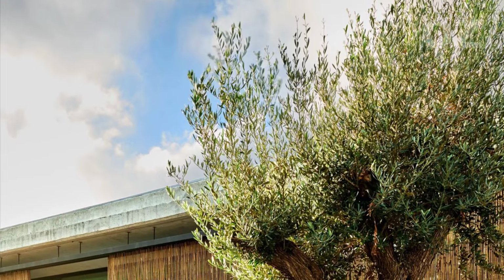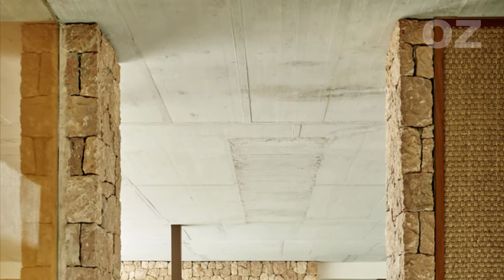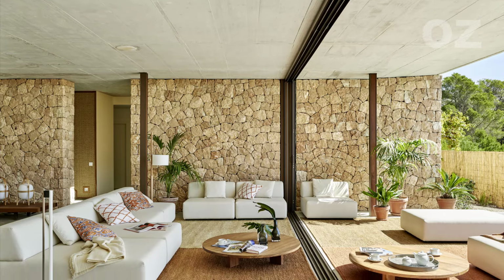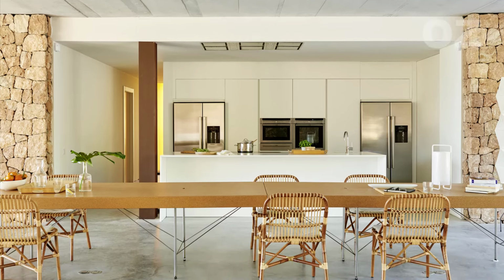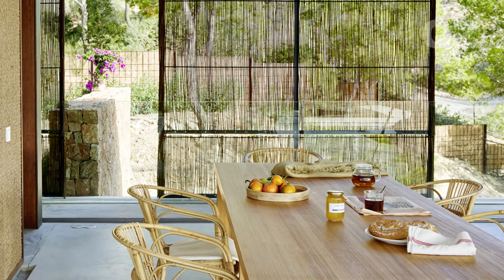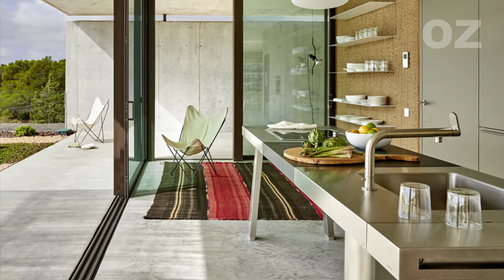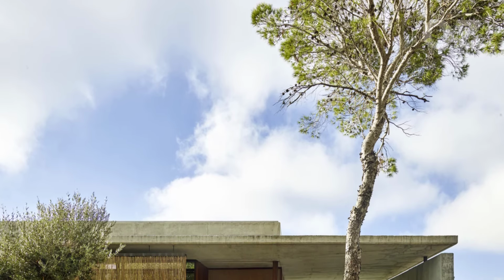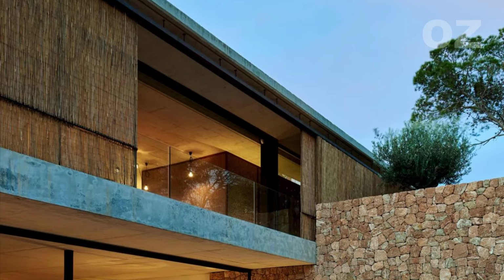Mediterranean Magic: Inside Alegre House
Alegre House, a stunning renovation by Jorge Vidal, transformed an existing concrete structure into a coastal haven. The design aimed to create a seamless connection between the interior and exterior, blurring the lines between the house and its surroundings. The pine wood and the structure themselves seemed to blend harmoniously with the Mediterranean landscape.The first floor was designed to maximize natural light and offer breathtaking views. The spacious main room and living area became the heart of the home, inviting residents to relax and enjoy the serene ambiance. The ground floor, housing the remaining rooms, also incorporated elements that brought the outdoors in.

Alegre House
Architects: Jorge Vidal
Photographer: Eugeni Pons
Project year:  2014
Area: 803,45 m2